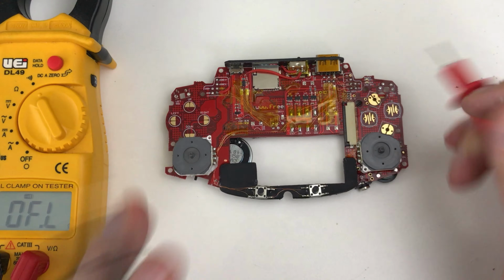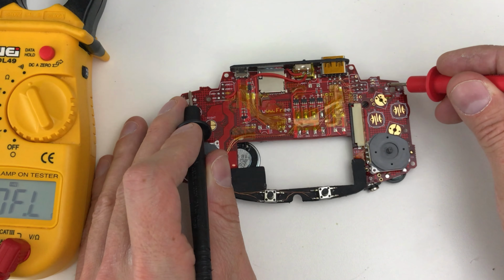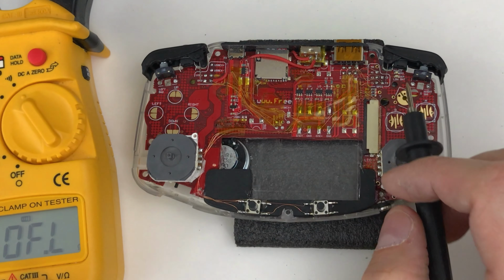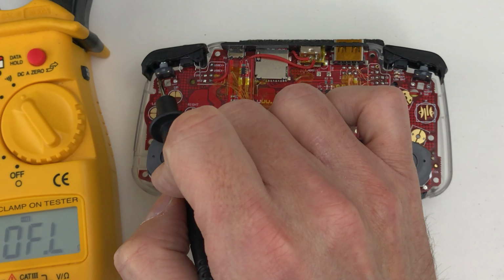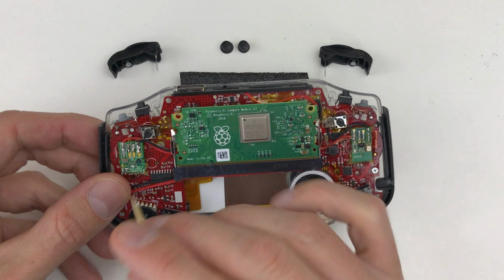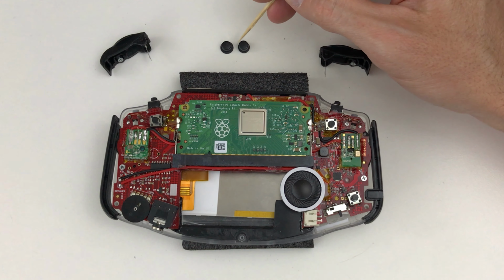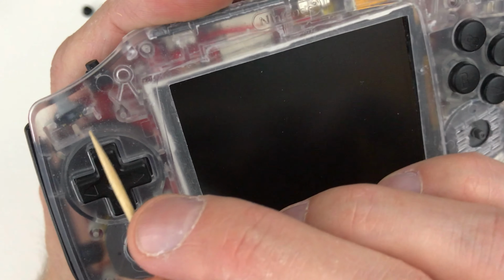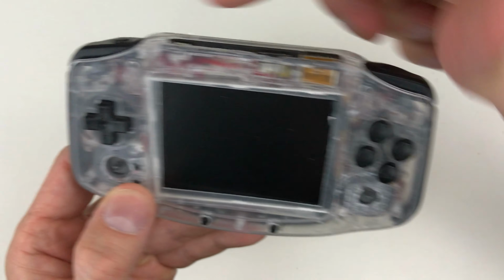Build Log Freeplay CM3 3DS Dual Analog 08 - L Buttons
Adding the 3 sets of L buttons. The little screws I used to help press L1/R1 are the screws that originally hold the metal plate in the rear shell for the game cartridge. I originally had a few minutes of the end showing how to set up the controller conf file for the buttons, but I decided I should probably just have one video at the end of the build log going through all of the software setup. The way I do it is not super technical, but I think it would make sense to have that all in one video.

Button caps: